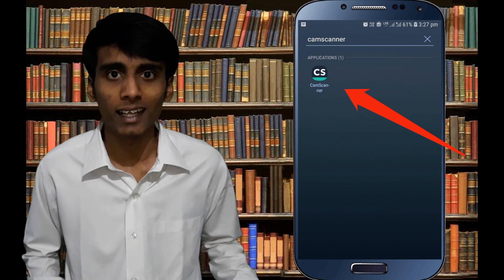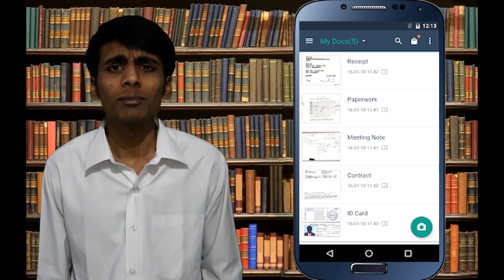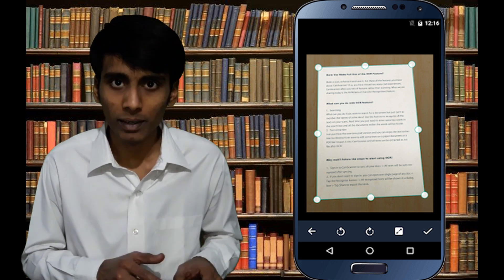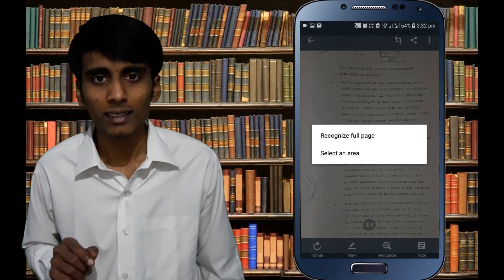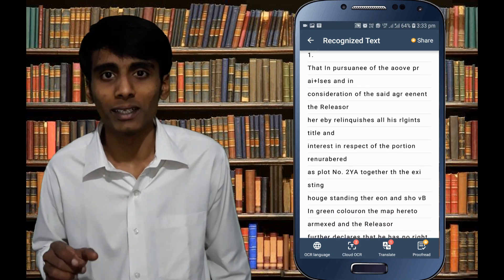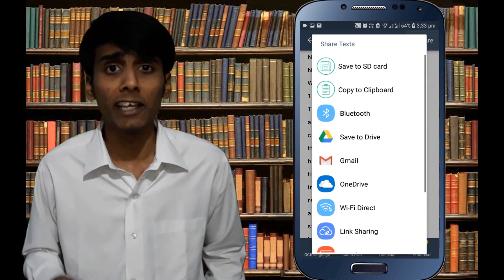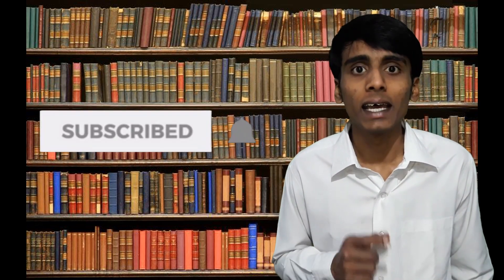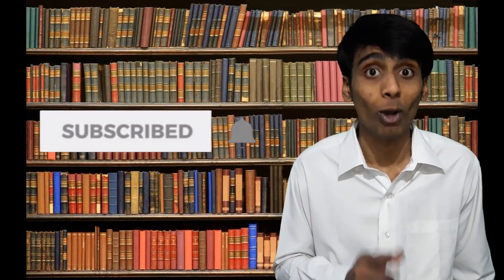Reduce unnecessary typing using CamScanner (for Lawyers)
We Lawyers spend, so much time in typing. And it’s quite irritating when you have to type it in the computer from a physical copy...just because you don’t have a soft copy of it.
What if I tell you that this hours of typing can be reduced to a few mins of work??

One day I came to know about CamScanner and its OCR feature in the app.

CamScanner is free app used to scan physical documents and make them into pdf files.
Yes, you don’t need a big scanner, this app can scan your documents.

So, next time when such incident happened again. I just took my mobile...scanned the document and using the OCR feature completed the whole thing in less than half of the time which I would have required.. If I would have kept on typing everything.

So, in this video I tell about OCR and also explain you a method using which you can save some time.
And use that saved time in some more productive work.